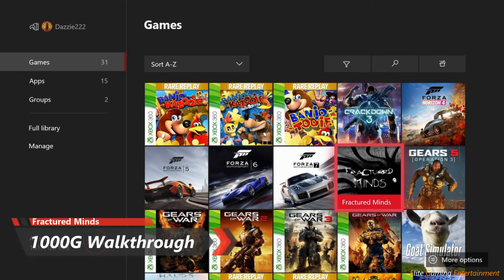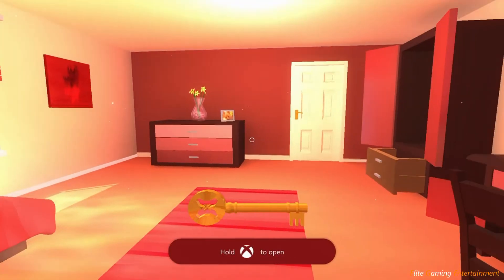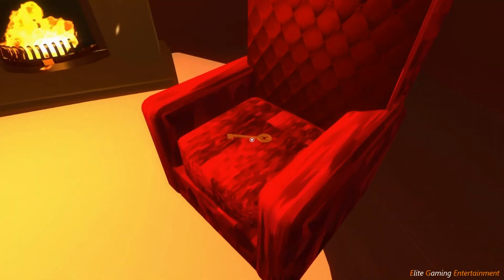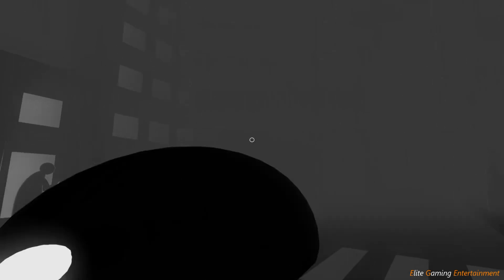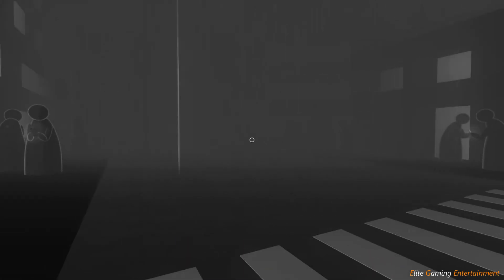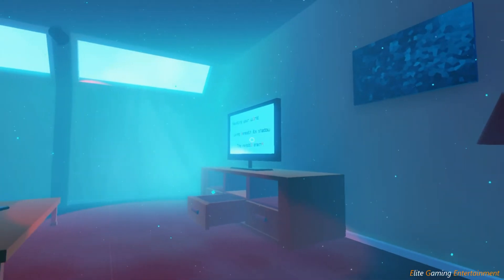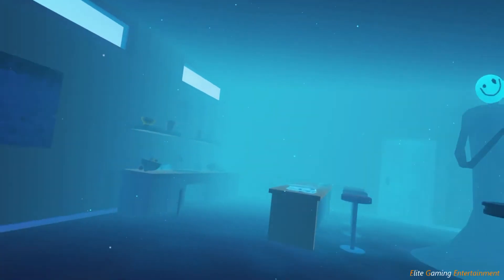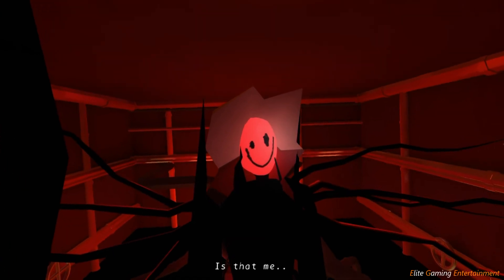XGP Fractured Minds - 1000G In 15 Minutes - Walkthrough HD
A very easy 15 minute game for 1000G on XBOX using the XBOX GAMEPASS. This game is also available to play on the PS4, using the same guide. Few miss-able Achievements/Trophies so watch carefully.

Purchase the game below for £1.79 or if you have GAME PASS it is included in the montly cost.

Dazziw2221

Dazziw2221

PSN ID
Dazzie222

Gamertag
Dazzie222